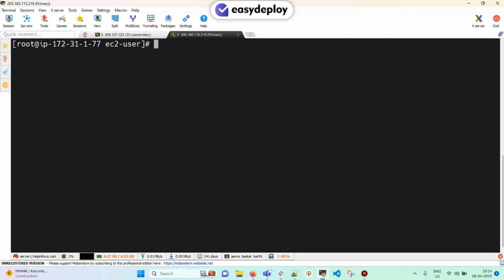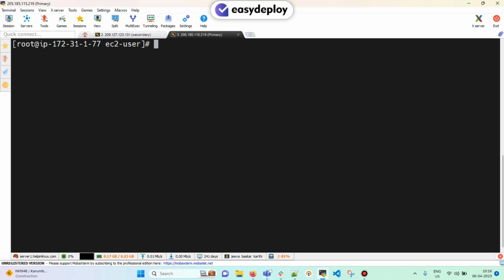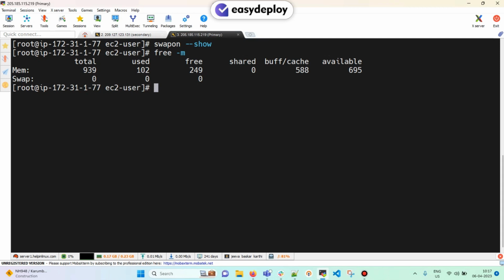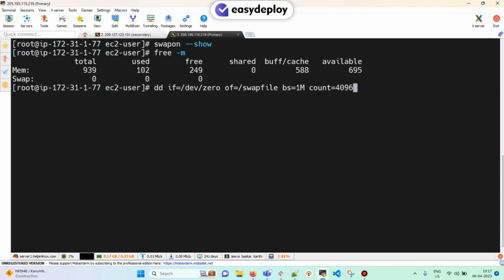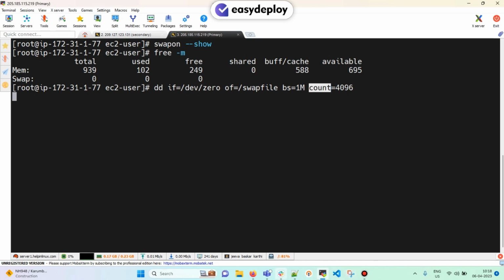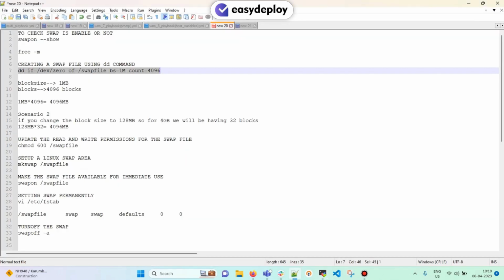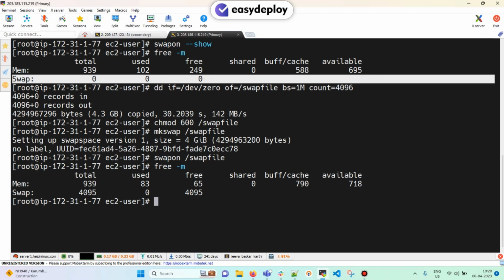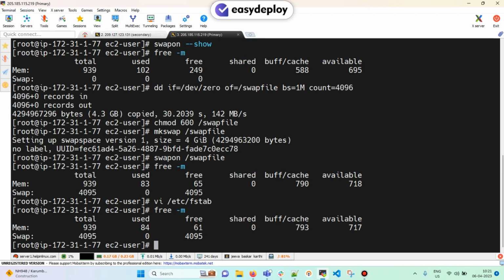How to create swap space on Linux (Amazon EC2 instance) | 2023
👉TO CHECK SWAP IS ENABLE OR NOT
swapon --show
free -m

👉CREATING A SWAP FILE USING dd COMMAND
dd if=/dev/zero of=/swapfile bs=1M count=4096
bs--= blocksize-- = 1MB
Count--= blocks--= 4096 blocks
1MB*4096= 4096MB

👉SCENARIO 2
if you change the block size to 128MB so for 4GB we will be having 32 blocks
128MB*32= 4096MB
dd if=/dev/zero of=/swapfile bs=128M count=32

👉UPDATE THE READ AND WRITE PERMISSIONS FOR THE SWAP FILE
chmod 600 /swapfile

👉SETUP A LINUX SWAP AREA
mkswap /swapfile

👉MAKE THE SWAP FILE AVAILABLE FOR IMMEDIATE USE
swapon /swapfile

👉SETTING SWAP PERMANENTLY
vi /etc/fstab

👉ADD THE BELOW ENTRY SAVE AND EXIT
/swapfile     swap   swap    defaults    0    0